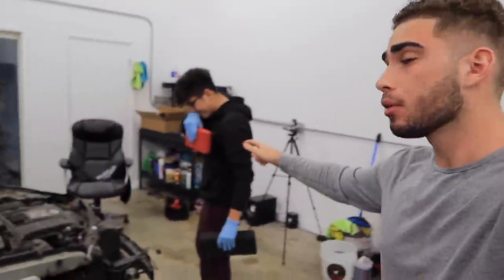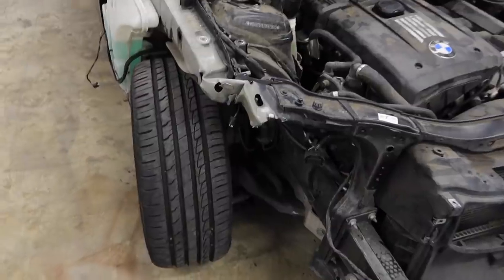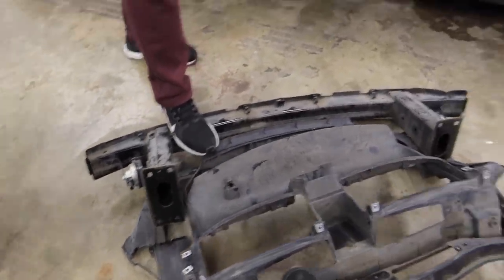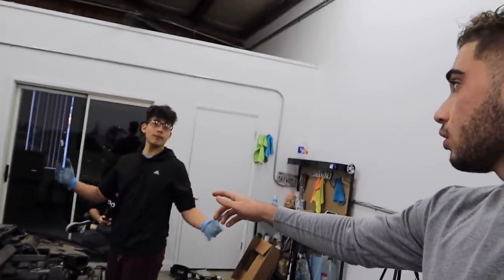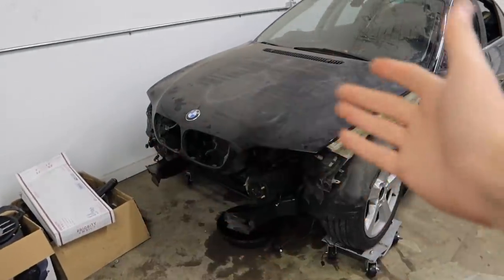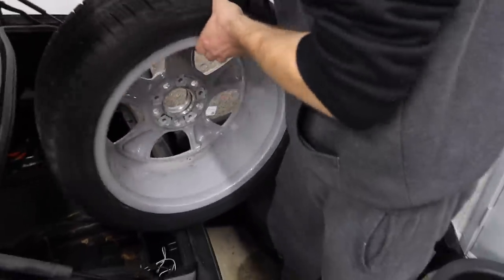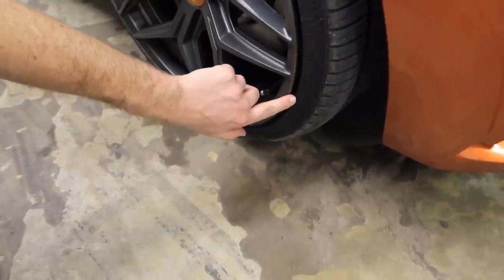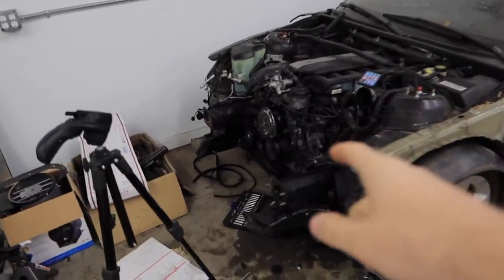Rebuilding a Salvaged 2011 BMW E92 M-Sport! (Part.3)